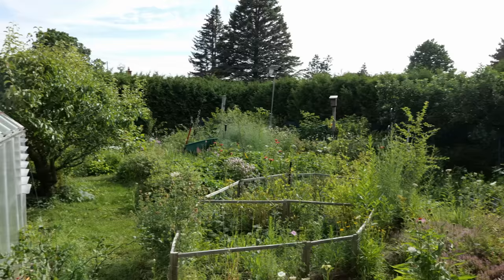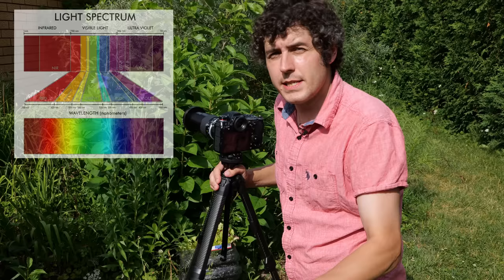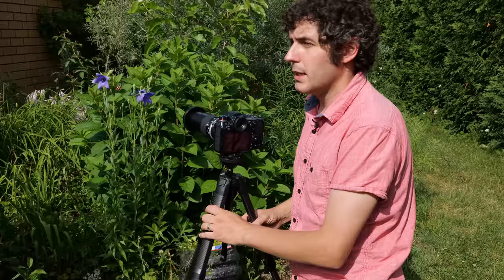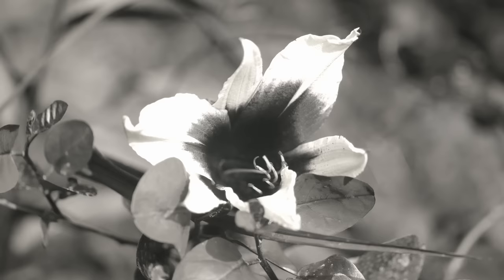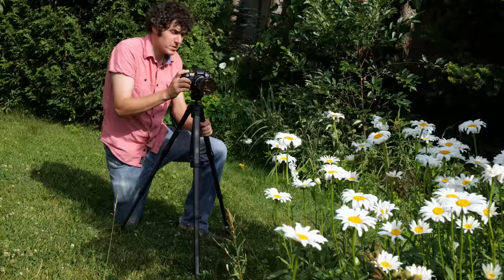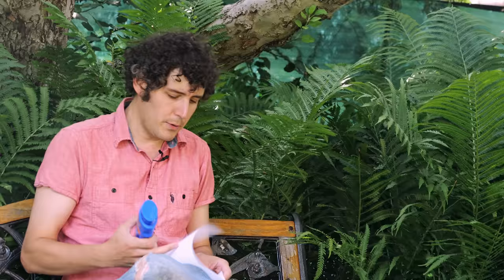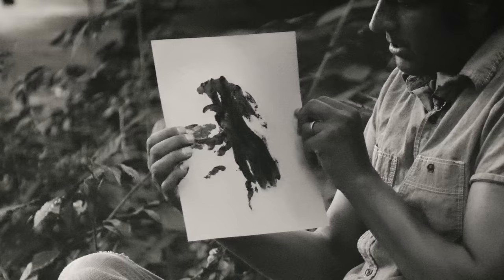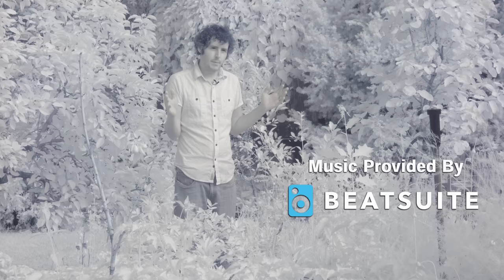Ultraviolet Light Explained: See the world through the eyes of insects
Ultraviolet light explained: Mad scientist Don Komarechka shows us how insects see the world using ultraviolet light. Think you know what the world looks like? Think again!